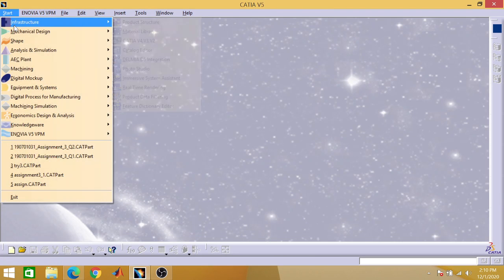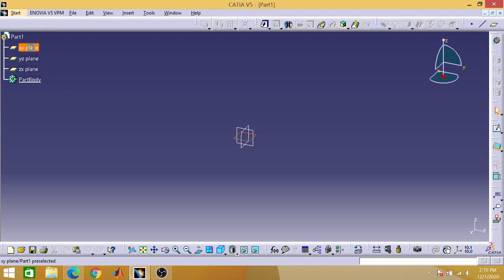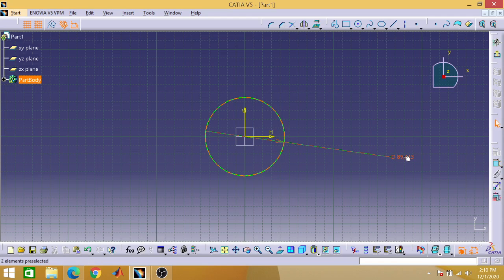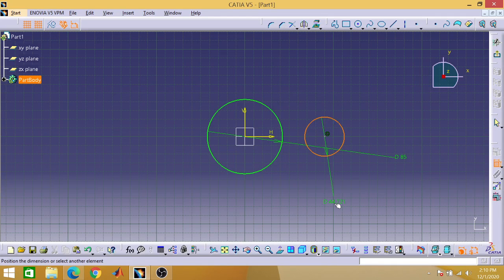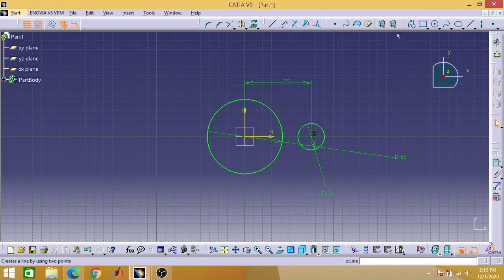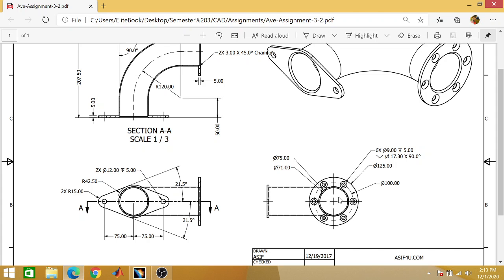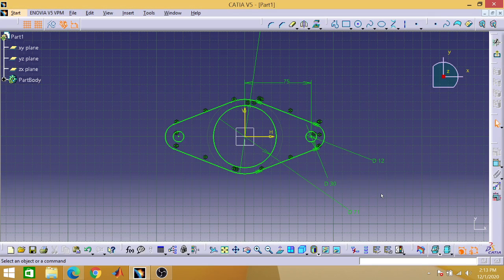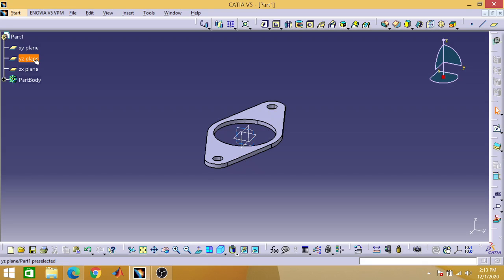How to Draw Pipe Bracket on CATIA